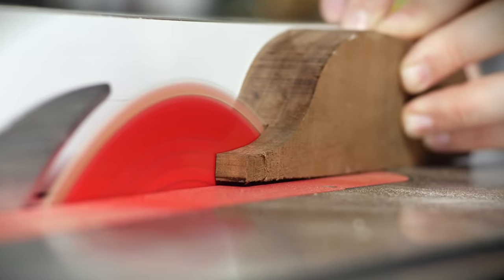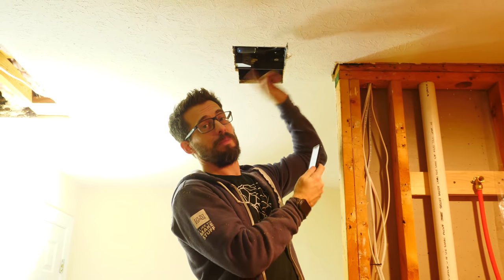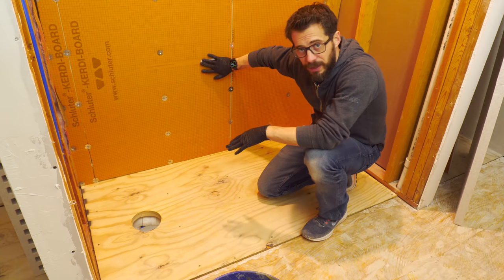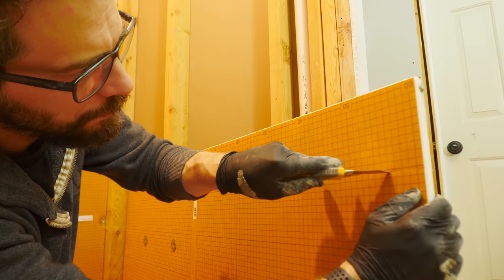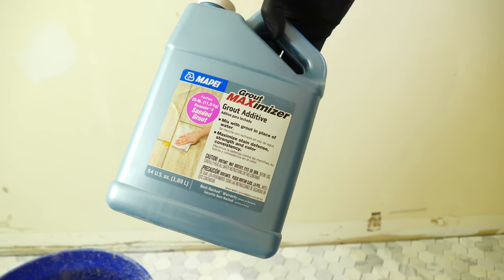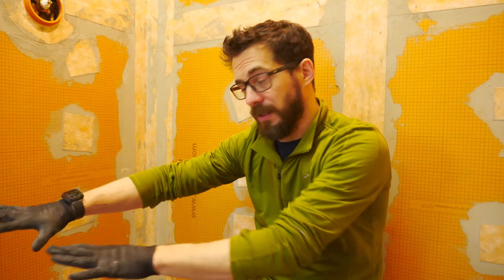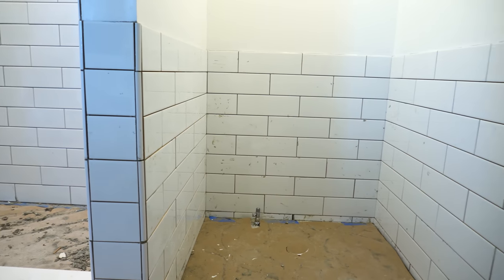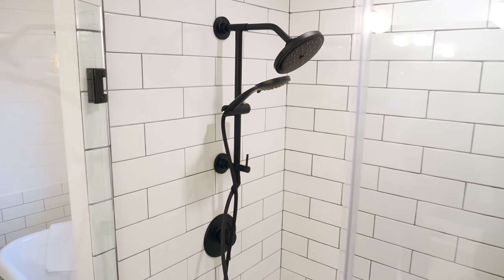Remodeling a Master Bathroom | Part 2 | I Like To Make Stuff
We are finishing the remodel of our master bathroom! Thank you to Lowe's for sponsoring this video and the whole project. If you haven't seen it, check out Pt. 1